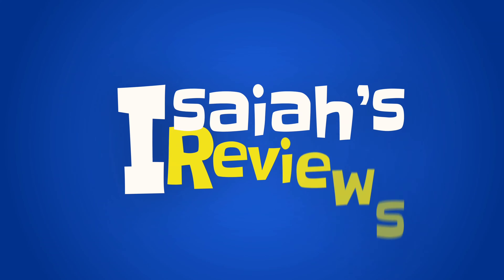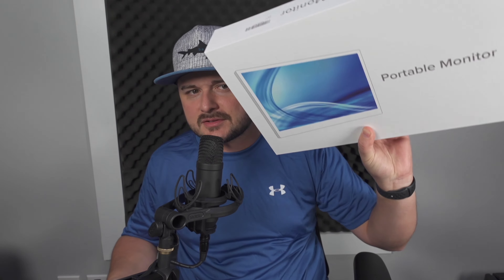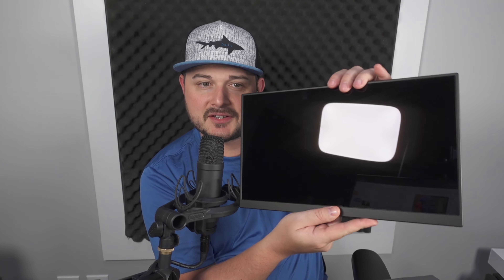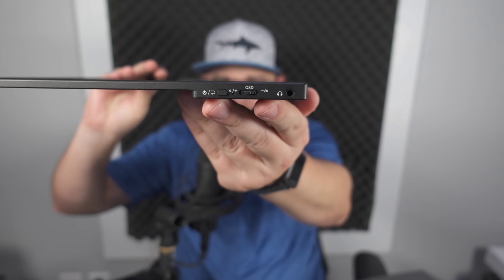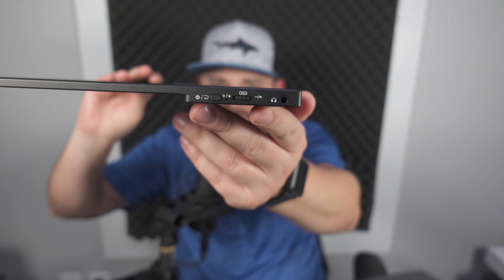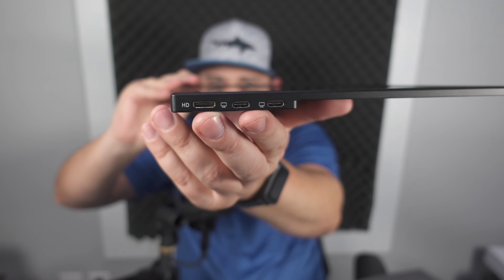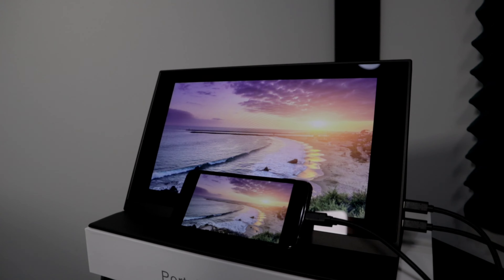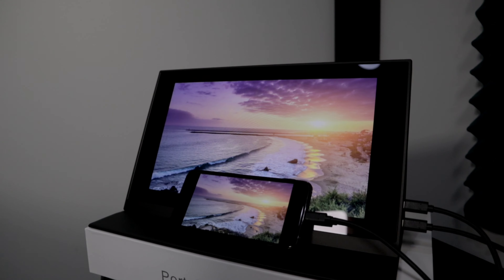UPERFECT QLED 100% DCI-P3 99% ADOBE RGB Portable Monitor REVIEW 👀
Portable Monitor - UPERFECT 15.6" 100% DCI-P3, 99% Adobe RGB, 500 Nits Brightness, FHD 1920x1080 IPS Screen, HDR Gaming Computer Display with USB C for Laptop, PC, MAC, Phone, PS4/3, Xbox, Switch